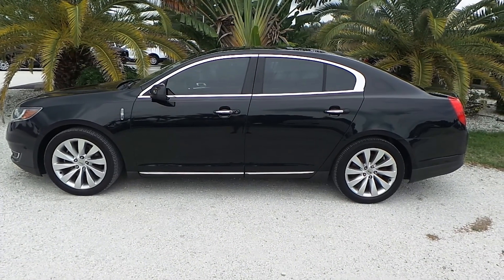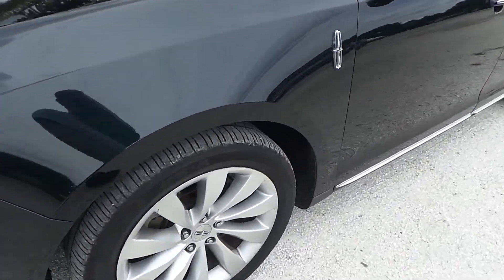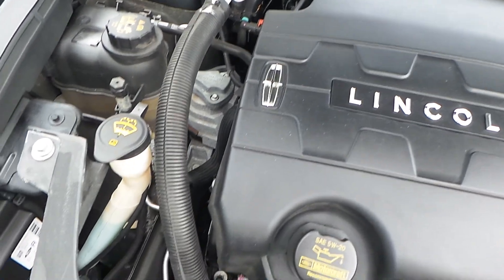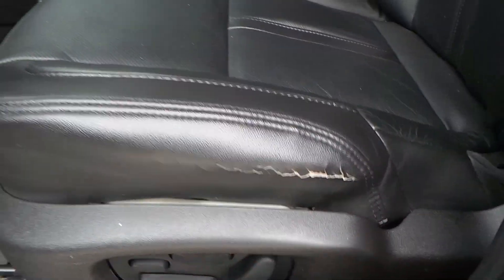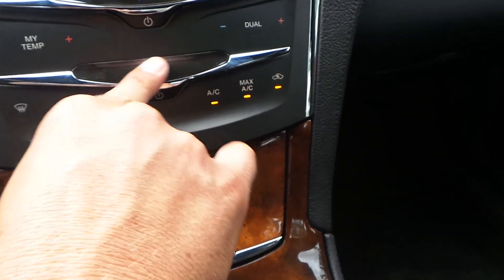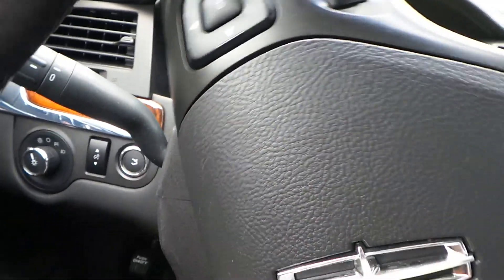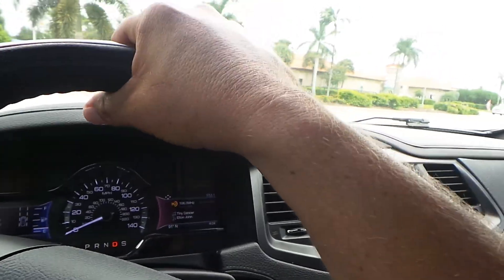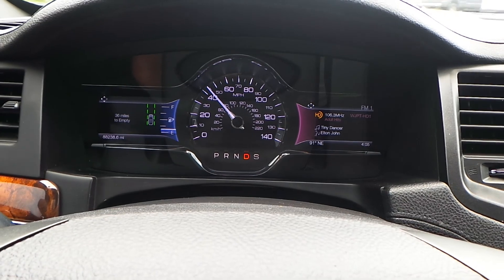2014 Lincoln MKS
WHERE FINANCING IS ARRANGED FOR EVERYONE!

2014 Lincoln MKS with only 88K original miles. This elderly owned Florida vehicle comes with a clean Carfax report. The interior of this vehicle comes equipped with many convenient options including sunroof, leather seats, Navigation and so much more. The exterior of this vehicle seems to be garage kept along with newer tires. Please check out our virtual test drive for the full experience of this vehicle.
The car is stored securely at:
EVERYONES APPROVED!